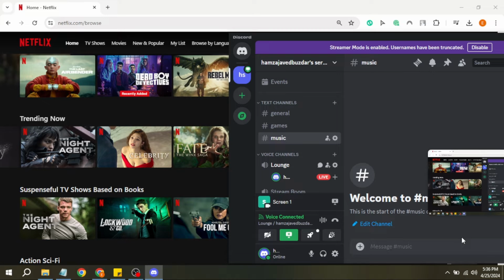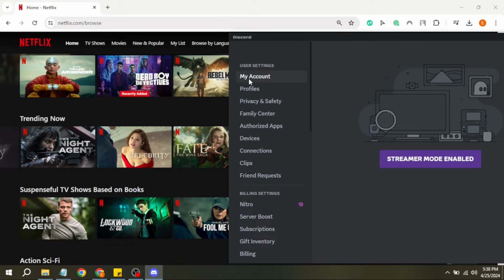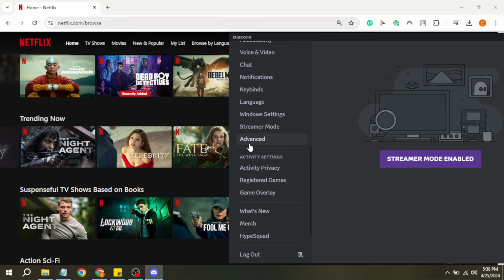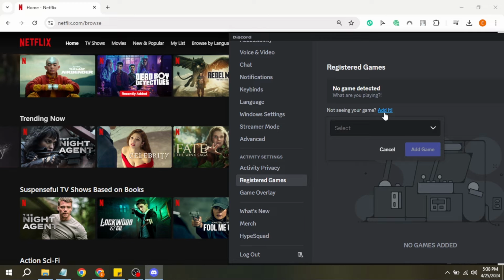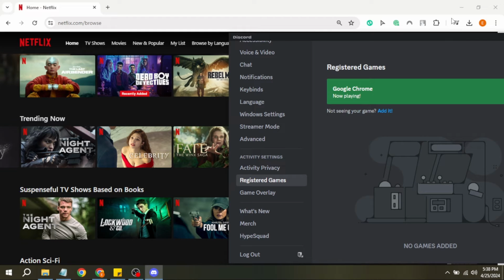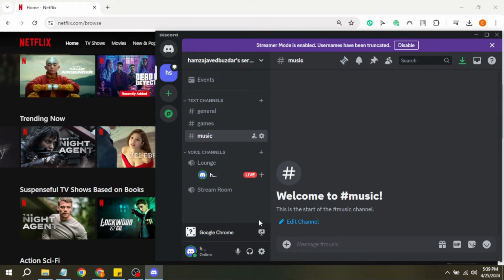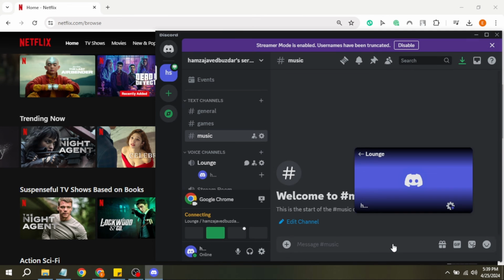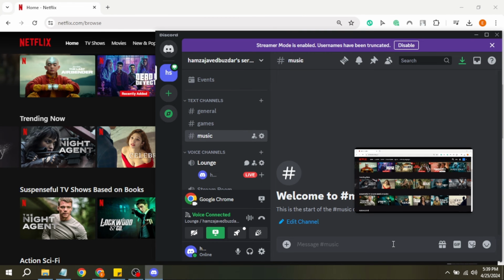How to Stream Netflix With Sound on Discord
Learn how to stream Netflix with sound on Discord with this easy tutorial. Follow these simple steps to enjoy movie nights with friends on Discord!